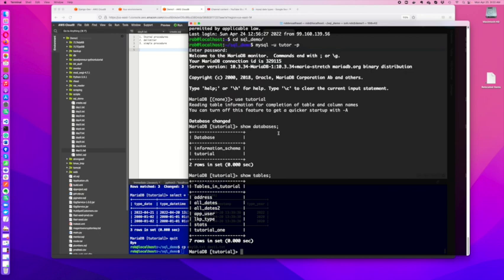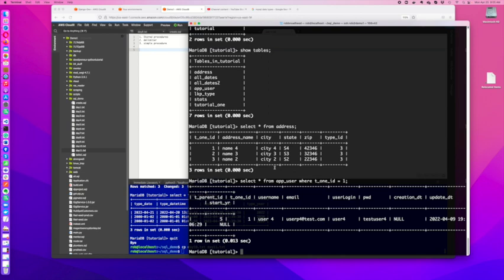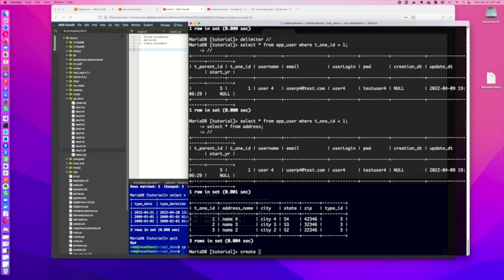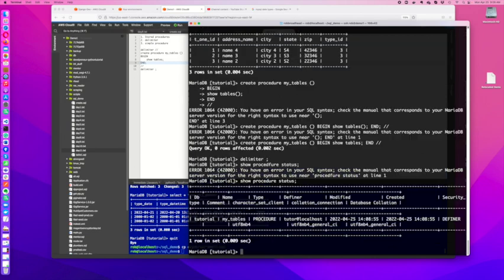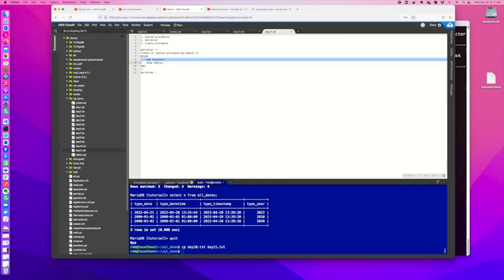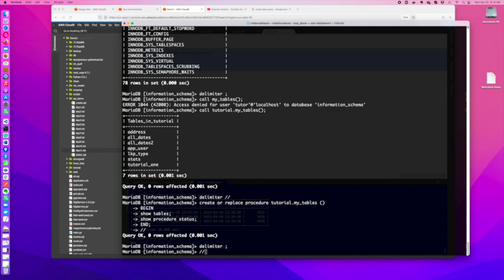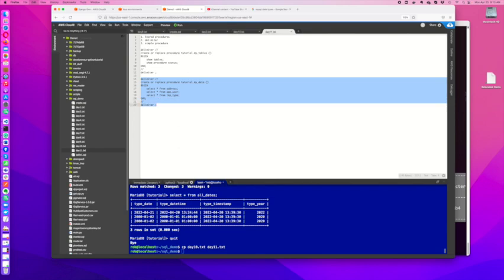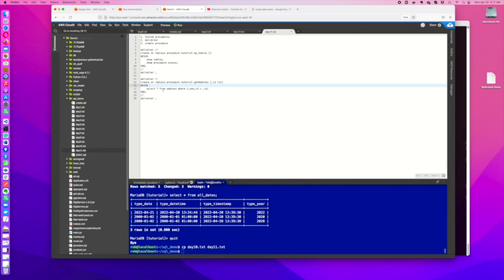SQL Tutorial - Day 11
1. Date and time functions
select adddate(type_datetime, INTERVAL 1 DAY), adddate(type_date, INTERVAL 1 DAY), adddate(type_year, INTERVAL 1 DAY) from all_dates;
select adddate(type_datetime, INTERVAL 1 MONTH), adddate(type_date, INTERVAL 1 MONTH), adddate(type_year, INTERVAL 1 MONTH) from all_dates;

select adddate(type_datetime, INTERVAL -2 MONTH), adddate(type_date, INTERVAL -2 MONTH), adddate(type_year, INTERVAL -2 MONTH) from all_dates;

select adddate(type_datetime, INTERVAL 1 YEAR), adddate(type_date, INTERVAL 1 YEAR), adddate(type_year, INTERVAL 1 YEAR) from all_dates;

select year(adddate(type_datetime, INTERVAL 1 YEAR)) dtm, year(adddate(type_date, INTERVAL 1 YEAR)) dt, year(adddate(type_year, INTERVAL 1 YEAR)) yr from all_dates;

select dayname(type_datetime), dayname(type_date) from all_dates;

select adddate(type_datetime, INTERVAL 5 SECOND), adddate(type_date, INTERVAL 5 SECOND) from all_dates;

select datediff(type_datetime,now(quit)), type_datetime, now() from all_dates;
select datediff(type_datetime,now()) / 365, type_datetime, now() from all_dates;